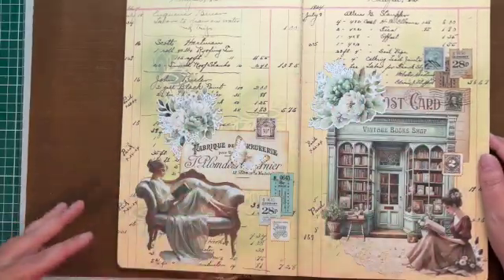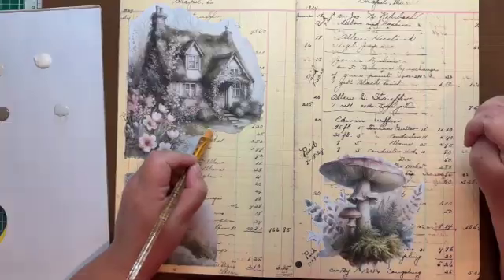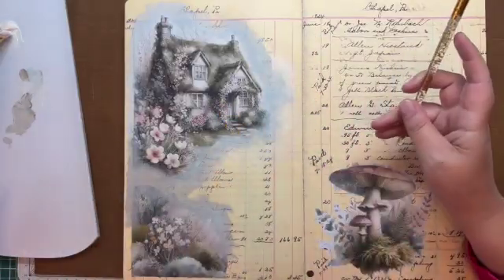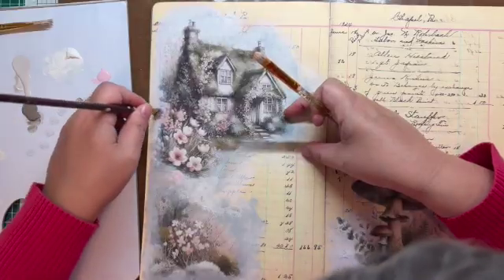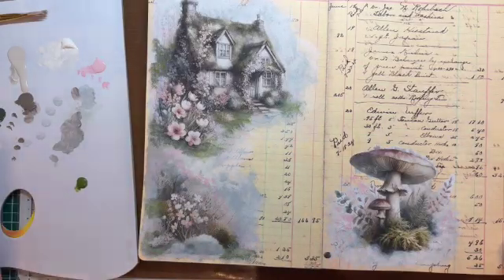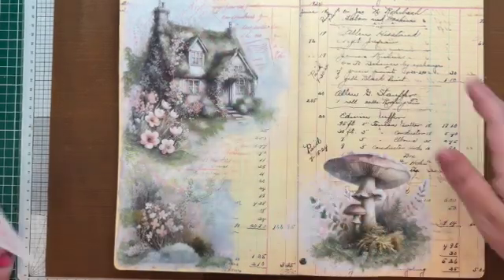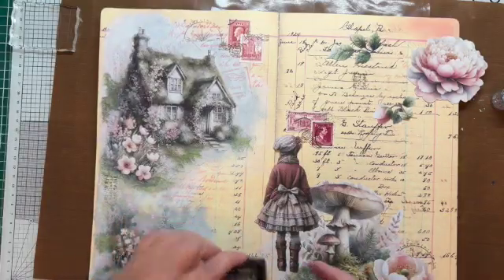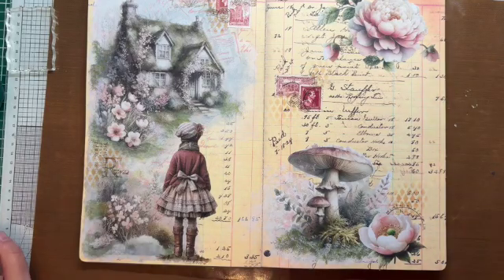Collage in my ledger with Moss Stories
In this video I share how I made a double page collega in my Dina Wakely ledger journal. It is a long video, real time of me blending and making the collage. I've used books by @MaremiSmallArt mostly the Moss Stories.